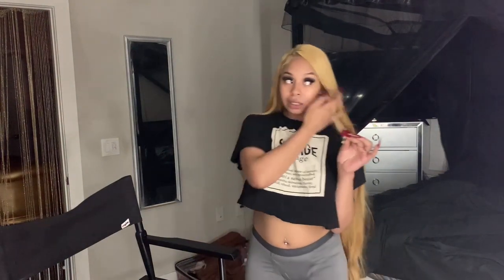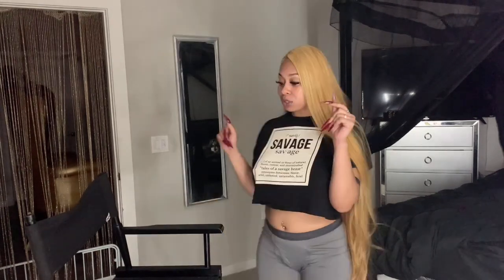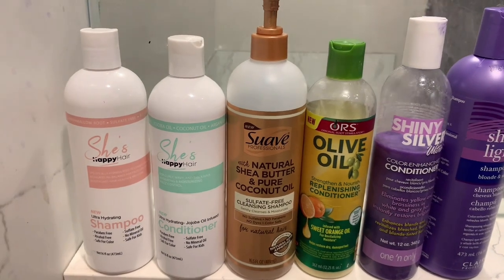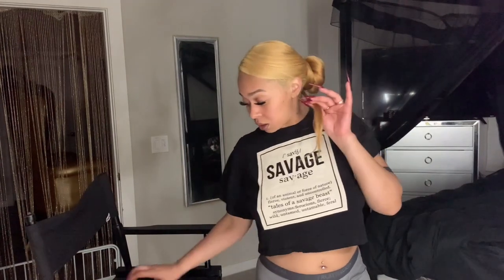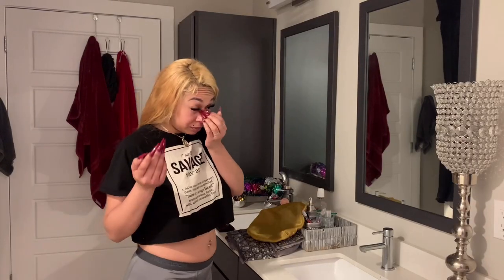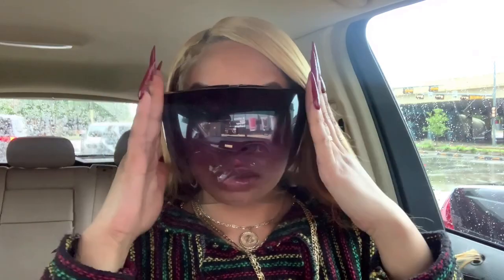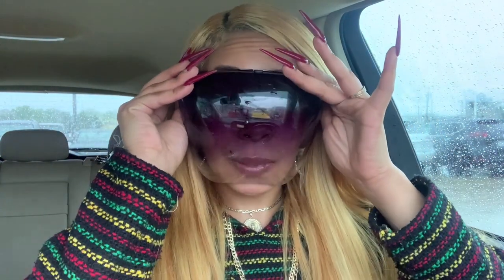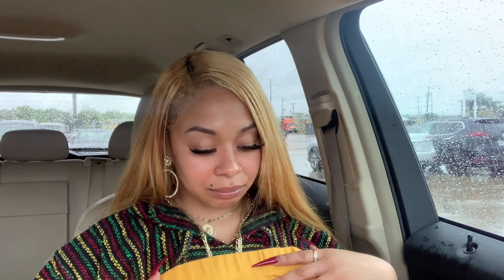I SPENT $1000 ON 40” BUNDLES | MEELIZJAH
Check out my kennel if you’re looking to purchase a puppy!